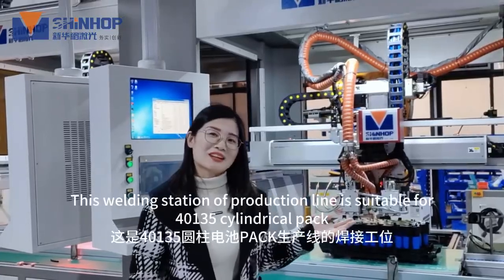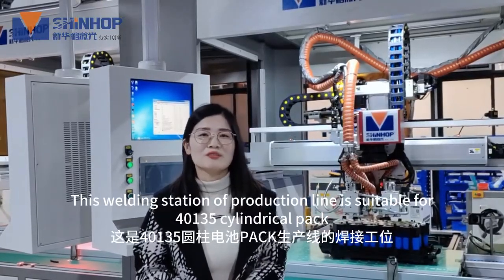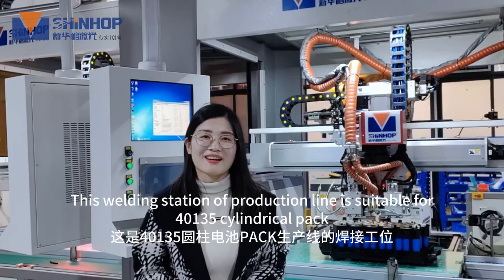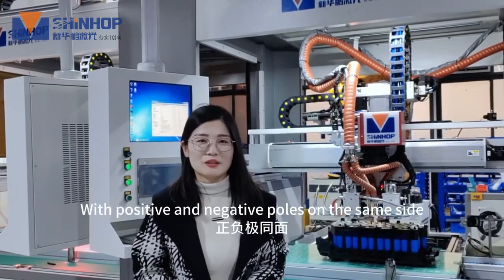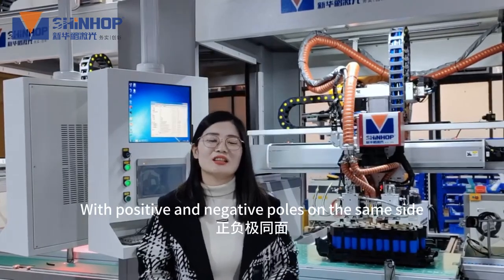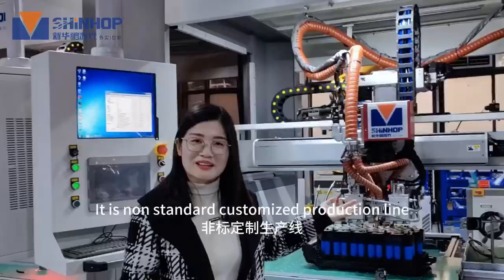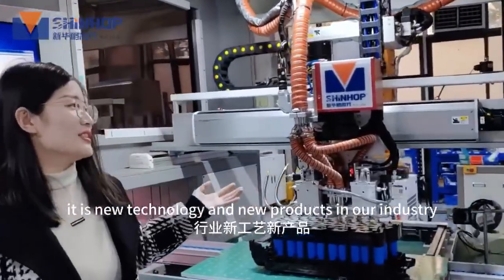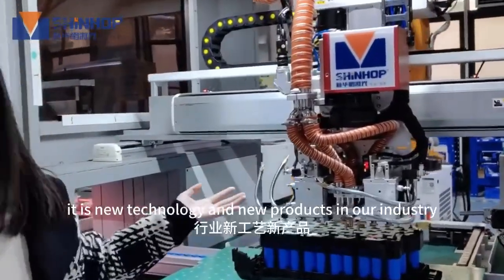Assebmly line for batteries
Welcome to SHINHOP LASER! We specialize in cutting-edge battery pack assembly lines. Here’s a quick look at our key processes:

1. Cell Uploading – Integrating cells efficiently.
2. Sorting – Organizing battery cells for optimal use.
3. OCV Testing – Ensuring quality with voltage checks.
4. Plasma Cleaning – Prepping surfaces for better adhesion.
5. Gluing & Stacking – Bonding components and automatic stacking.
6. Tightening & Polarity Detection – Securing and checking cell orientation.
7. Laser Cleaning & Welding – Precise cleaning and strong welds.
8. EOL Testing – Final quality checks.

SHINHOP LASER—where innovation meets reliability!

We sincerely hope that you might benefit from this machine

Please feel free to talk to us if you have any questions!
I would appreciate it if you could comment

Many thanks

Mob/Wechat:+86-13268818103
2nd Floor, Building 6, Jingneng Environmental Protection Technology Park, Baolong 2nd Road, Longgang District, Shenzhen, Guangdong.China